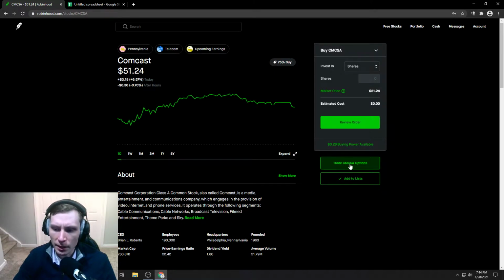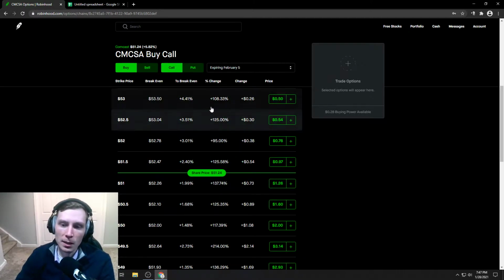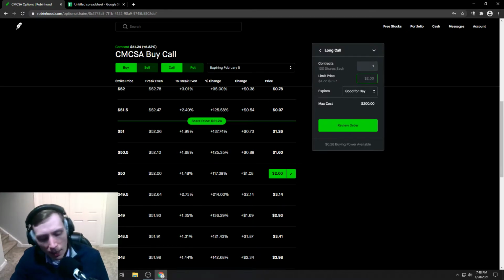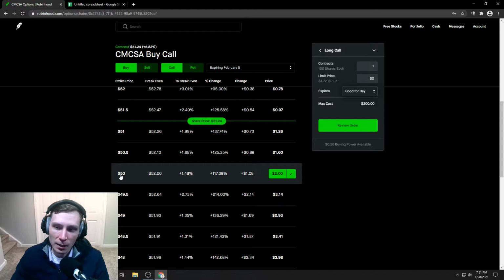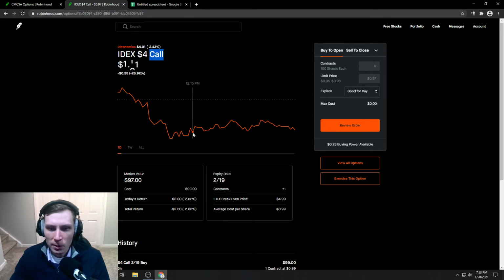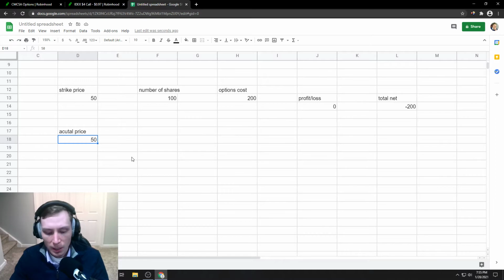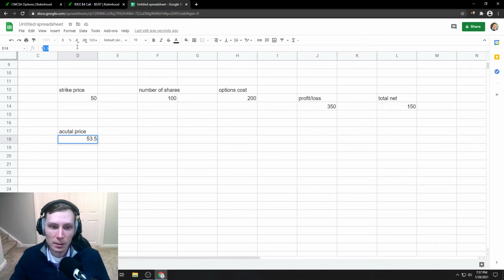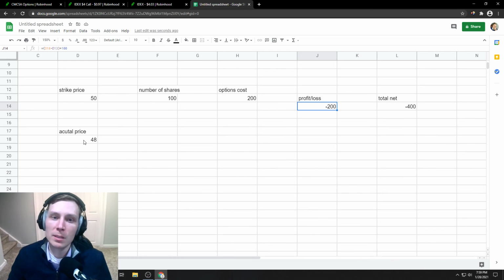Intro to Options on Robinhood - Call Options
This video covers the basics for buying call options, specifically on the Robinhood platform.